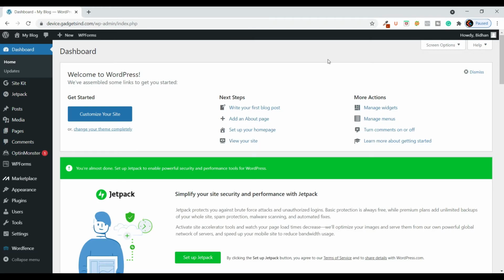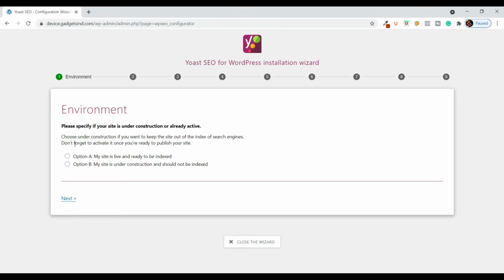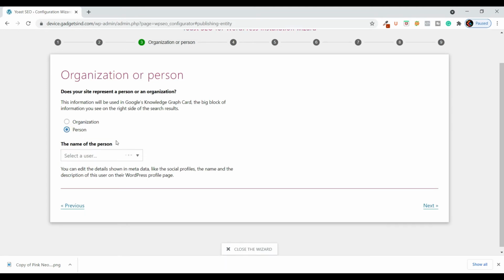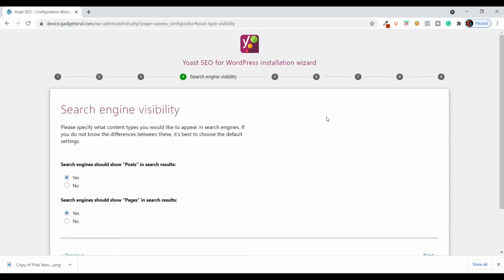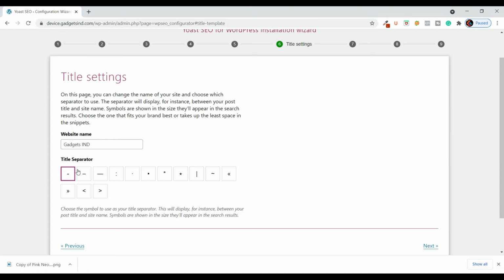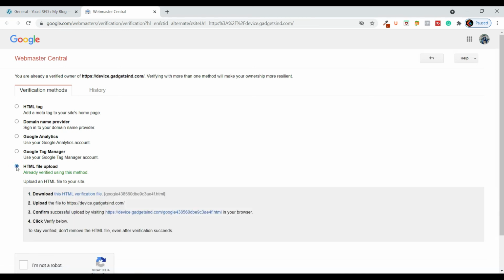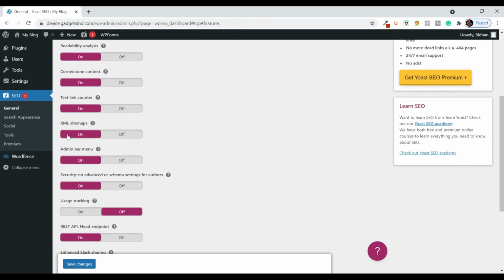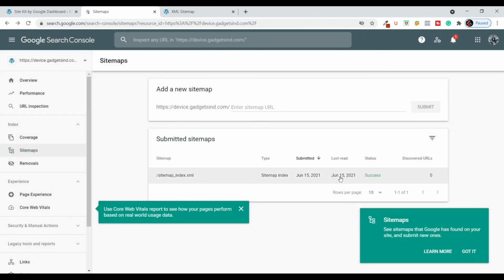How to setup Yoast SEO for WordPress | verify webmaster tool & setup XML sitemap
In this video, you get all the information on how to setup Yoast SEO for WordPress, How to verify the webmaster tool & How to Setup XML sitemap

You get all information About
How to setup Yoast SEO
How to  insert  XML sitemap
How to verify webmaster tool on Yoast SEO
How to setup Yoast SEO step by step